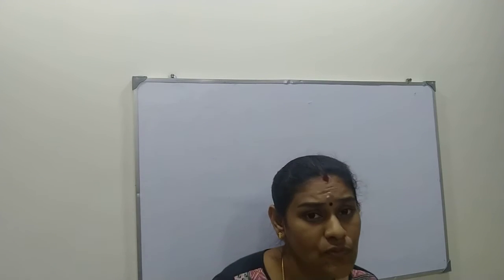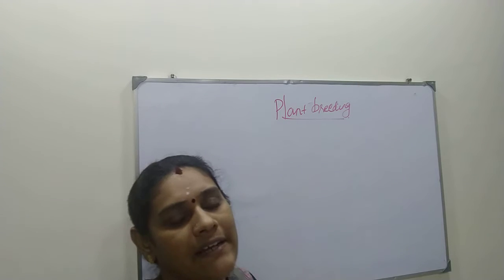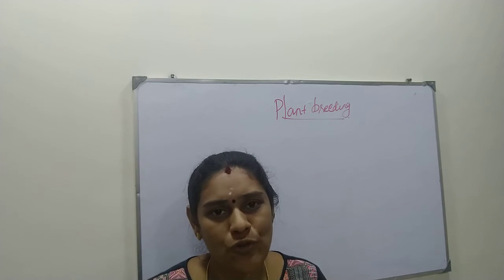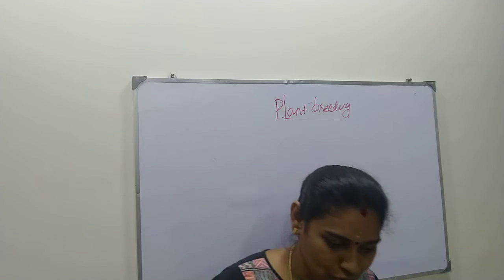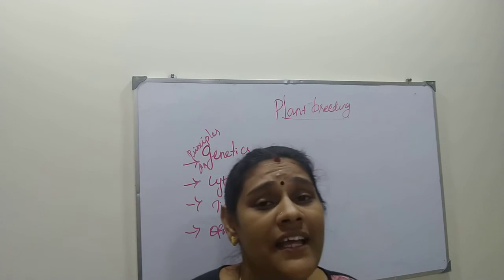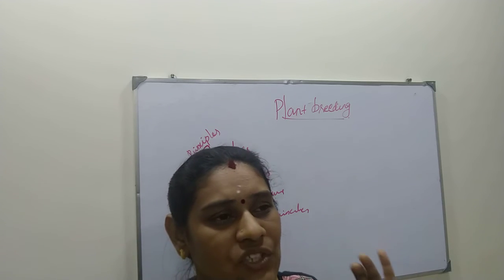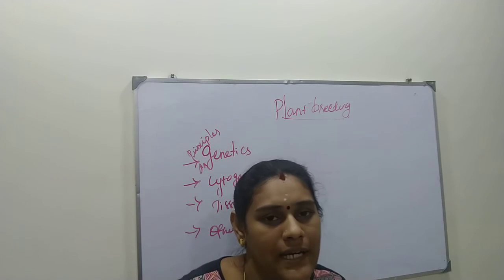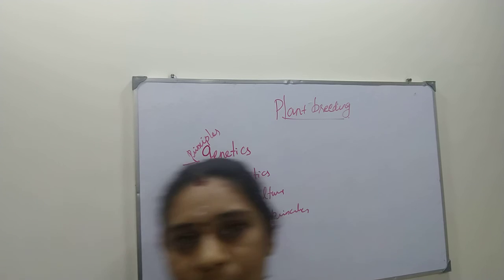Plant breeding -Part -5. 12th Biology